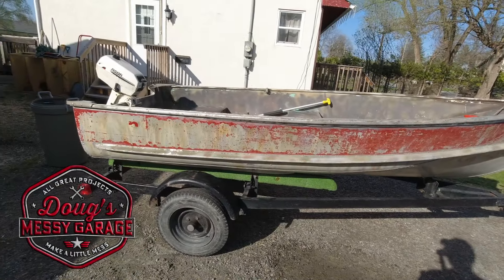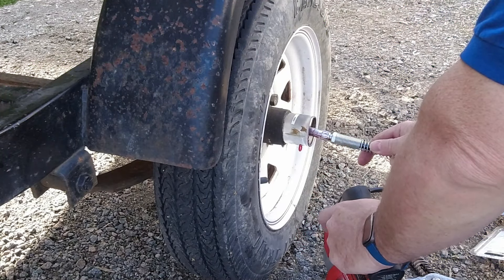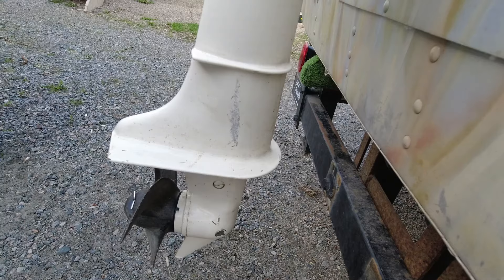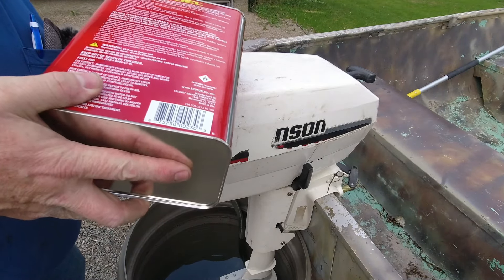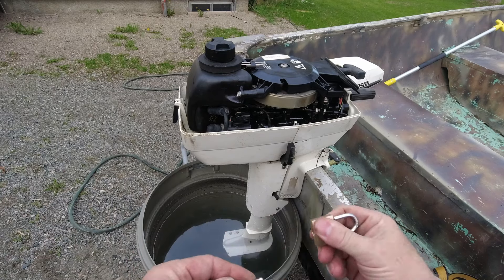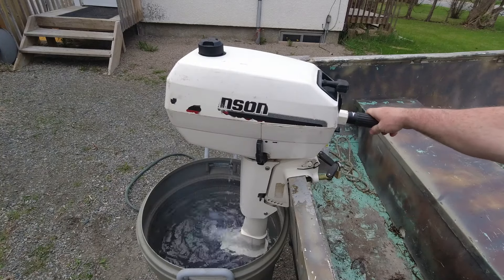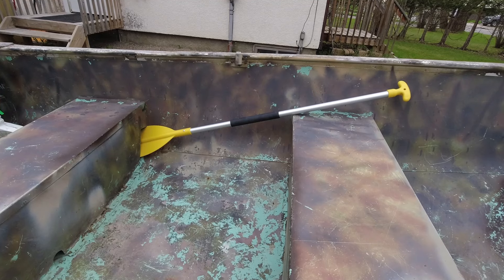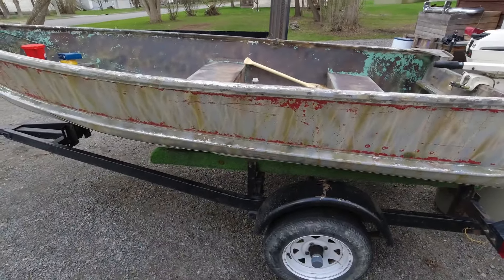The Most Important Step in Boat Preparation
Now that the boat fits the trailer, lets make a few more improvements to the trailer and get the motor ready to go.

Follow along as I install bearing buddies and to a test run of the outboard to get it ready to hit the lake (if it ever stops raining).

Bearing Buddies
Anchor Rope
Dock Ropes
Premixed 2-stroke fuel